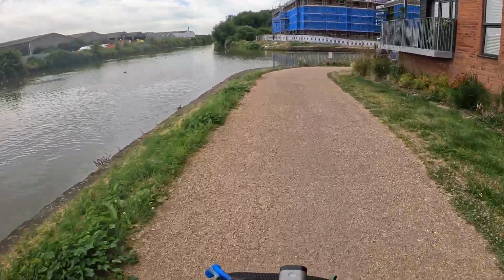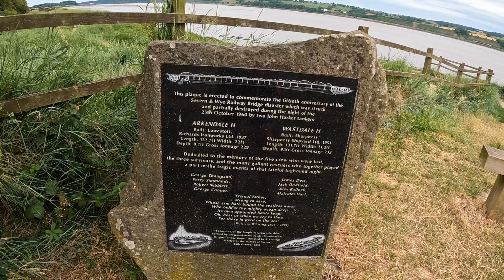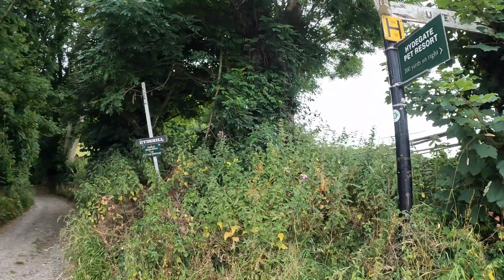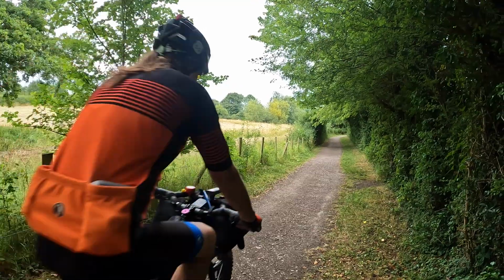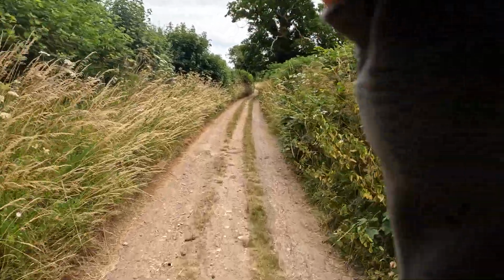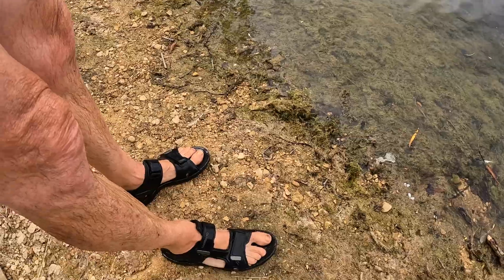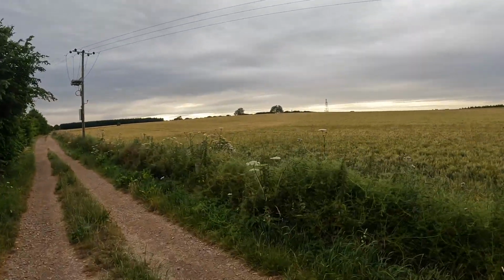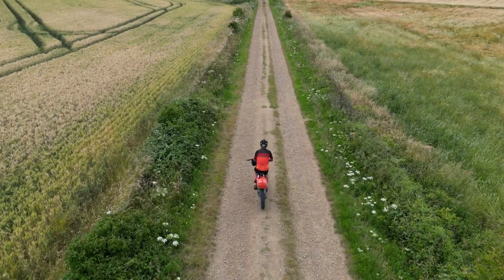Bikepacking 95 miles at 67 years old.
So the plan was, sort a route that I can ride fully loaded for 2 days.
After consideration of the crazy hot weather an alternative route was planned. Find out how I got on and the places I visited on route.

Graham